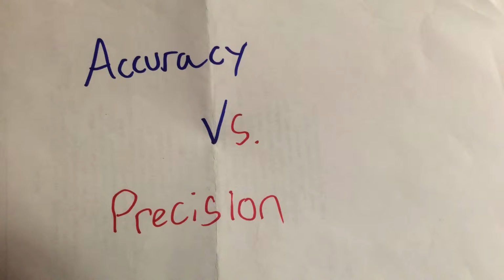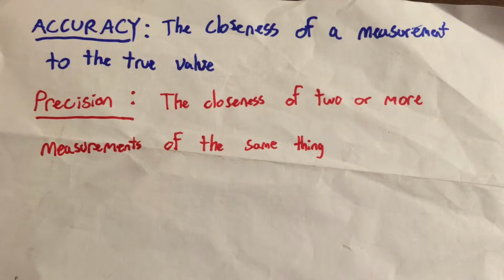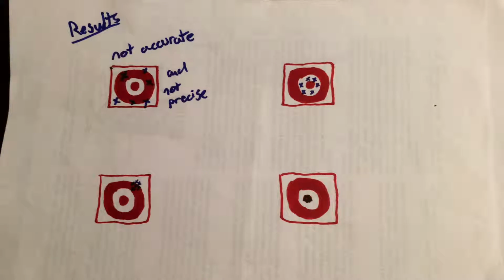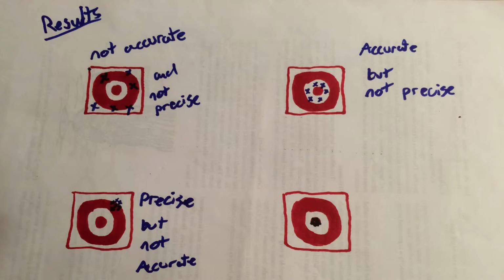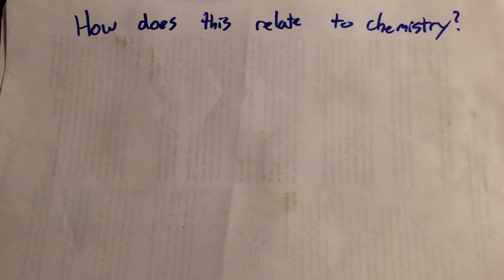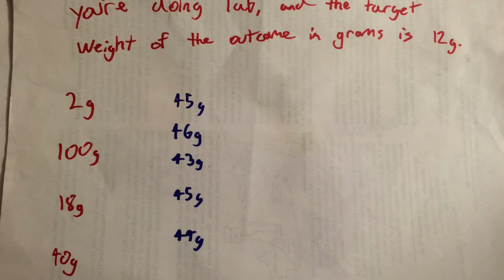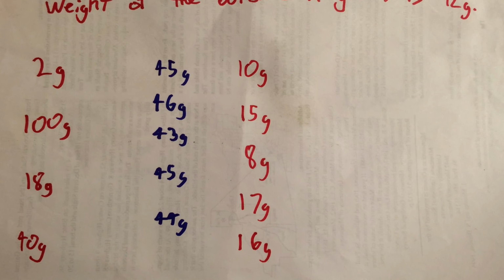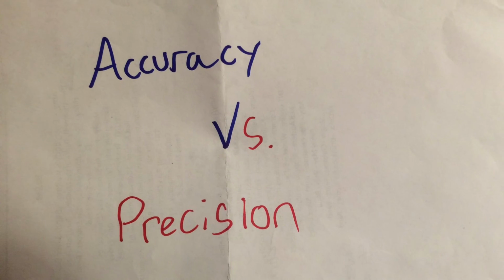Accuracy vs. precision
A brief explanation of the difference between accuracy and precision.